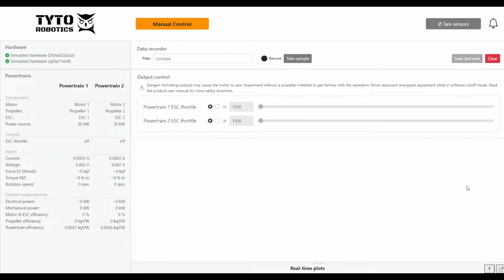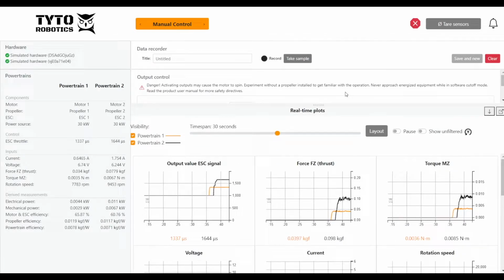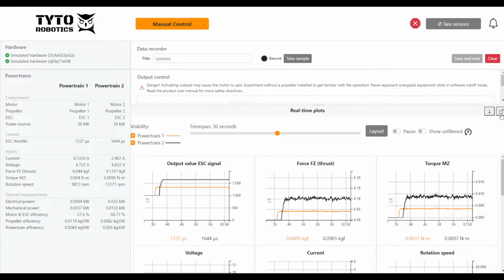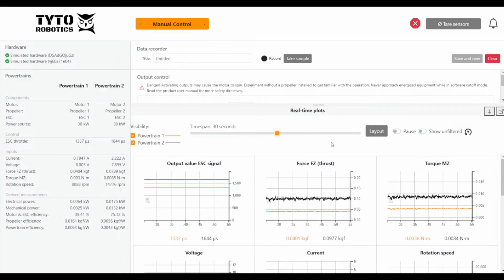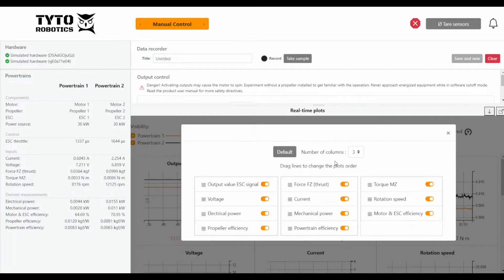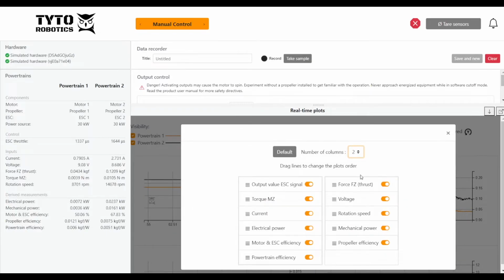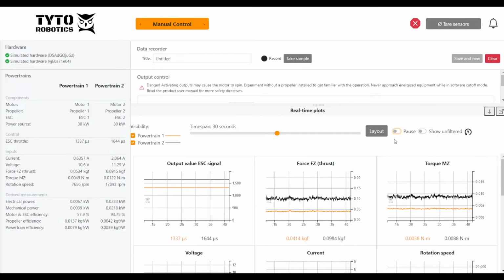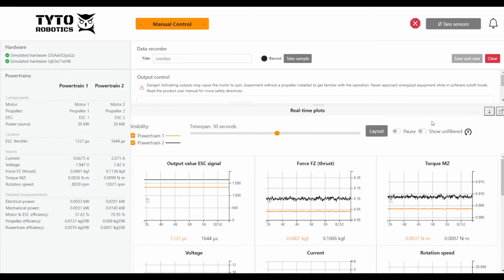How to Customize Your Live Data Plots - Flight Stand Software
Our Flight Stand Software is used to control your test stand and record data, either manually or automatically. In this video we show you the personalization options for real-time plots, which display your motor and propeller data live as it is recorded.

This video is part of a series of tutorials on how to use the Flight Stand software.

Our test stands measure 5 - 150 kgf of thrust and 2 - 150 Nm of torque, as well as RPM, current, voltage, power, and efficiency

0:00 - 0:13 - Introduction
0:14 - 2:19 - Personalize Real Time Data Plots